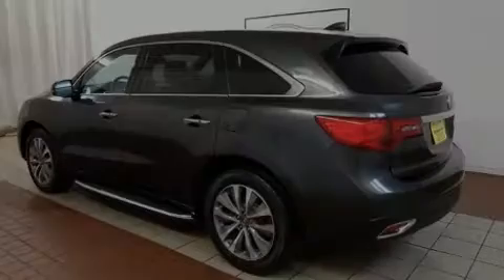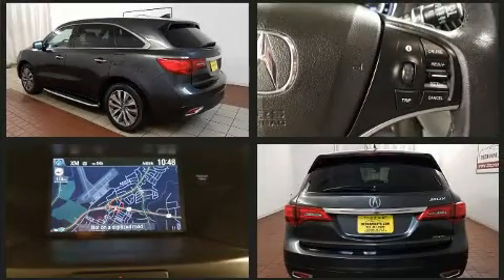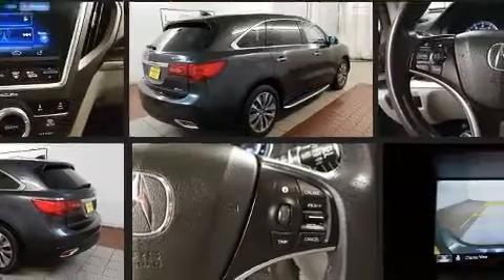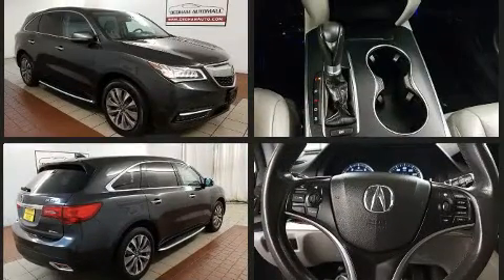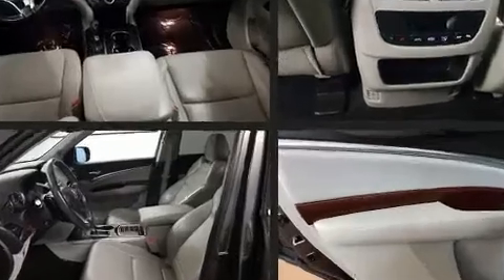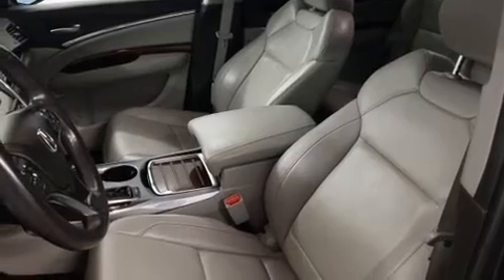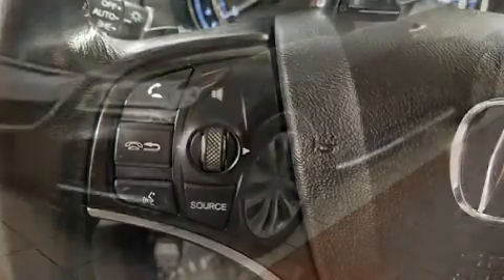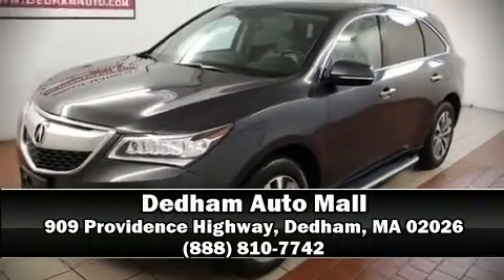2014 Acura MDX SH-AWD with Technology Package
Introducing the 2014 Acura MDX. A 3.5 liter V-6 engine pairs with a sophisticated 6 speed automatic transmission, and for added security, dynamic Stability Control supplements the drivetrain. It includes heated seats, power front seats, a trip computer, a power rear cargo door, rain sensing wipers, lane departure warning, remote keyless entry, and a blind spot monitoring system. Third row seats expand the maximum passenger capacity to 7. For drivers who enjoy the natural environment, a power moon roof allows an infusion of fresh air. Premium sound drives 10 speakers, providing you and your passengers a sensational audio experience. Acura also prioritized safety and security by including: dual front impact airbags, head curtain airbags, traction control, brake assist, anti-whiplash front head restraints, ignition disabling, and 4 wheel disc brakes with ABS. Our sales reps are extremely helpful & knowledgeable. They'll work with you to find the right vehicle at a price you can afford.